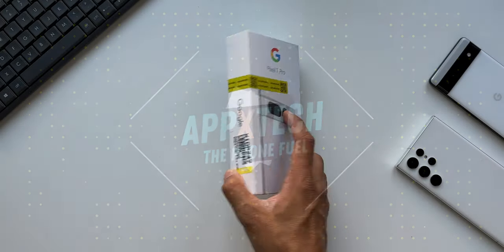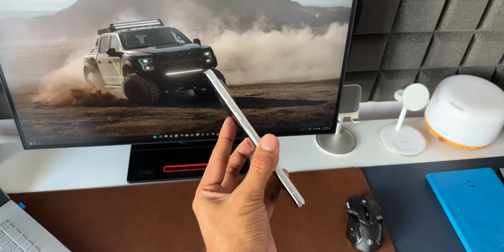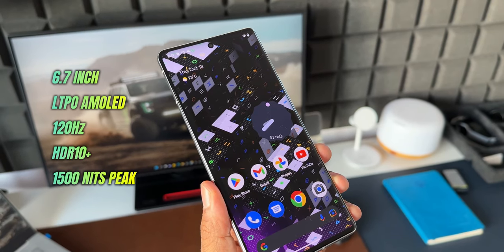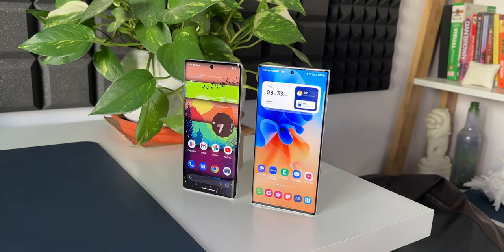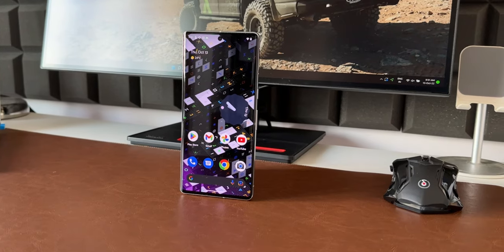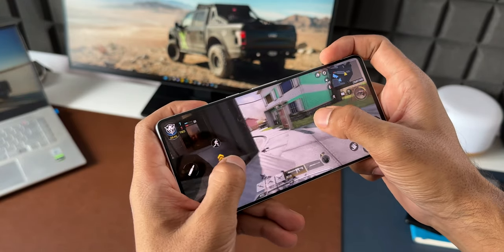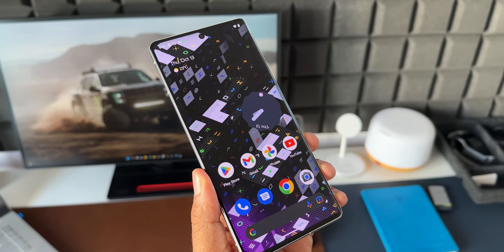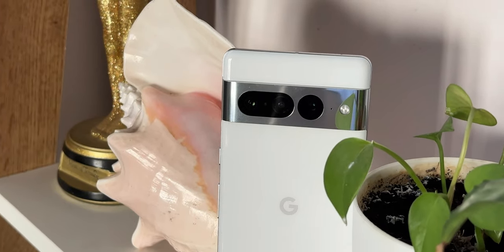Google Pixel 7 Pro - Buckle up Samsung & Apple, It’s going to be tough !!!